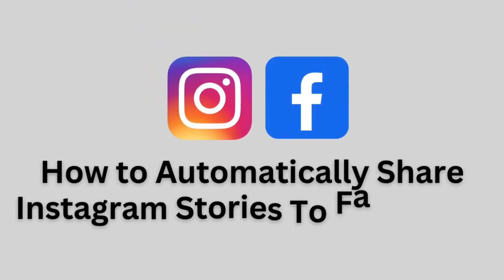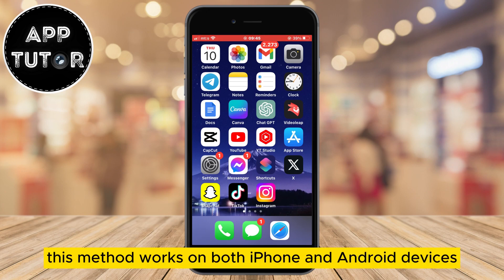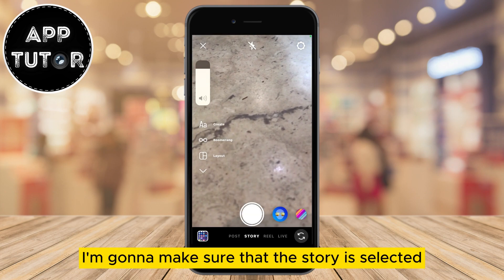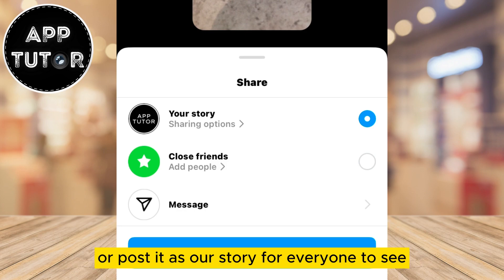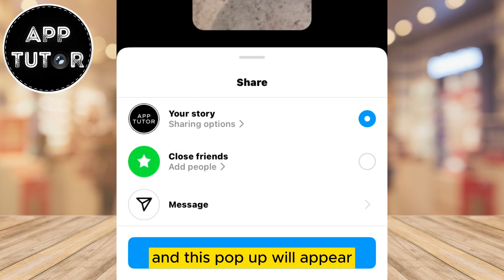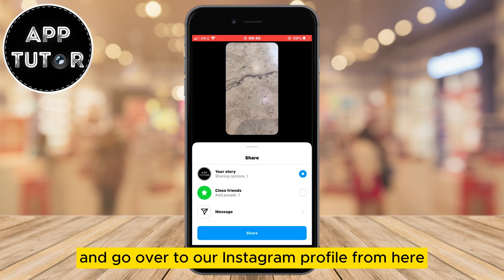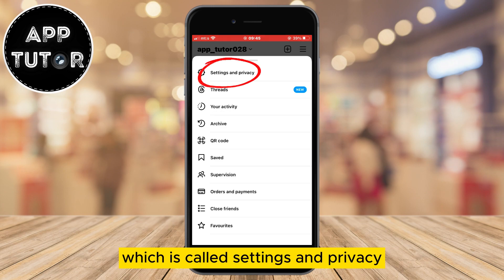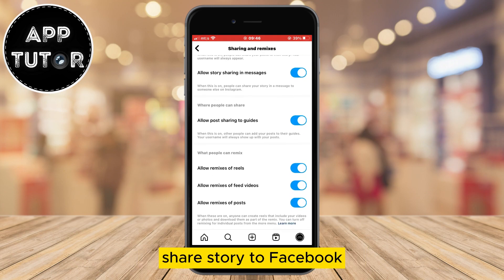How To Automatically Share Instagram Stories To Facebook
Are you tired of manually sharing your captivating Instagram stories on Facebook? In this step-by-step tutorial, we'll show you the easiest way to automatically share your Instagram stories to your Facebook account. You can share them with just one click and the story will be shared on both platforms automatically.